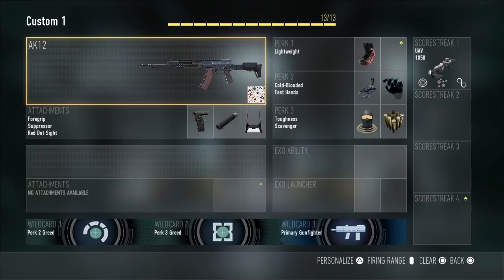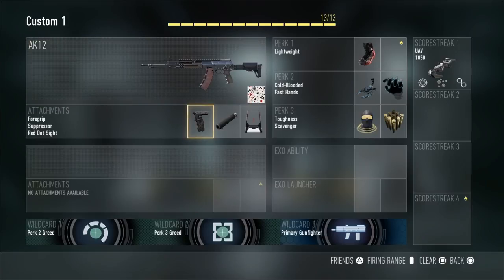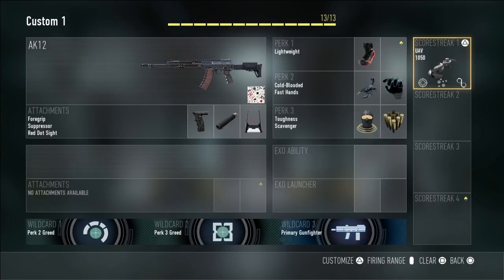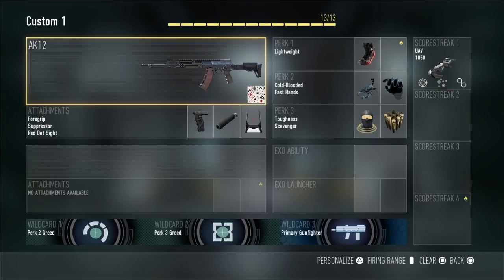BEST CLASS FOR CAMPING ON COD AW + GAMEPLAY